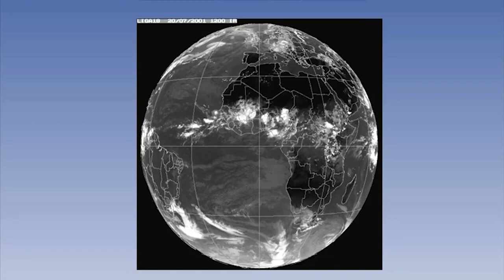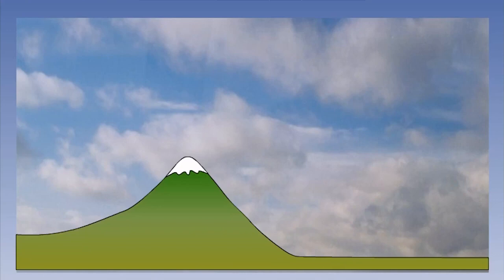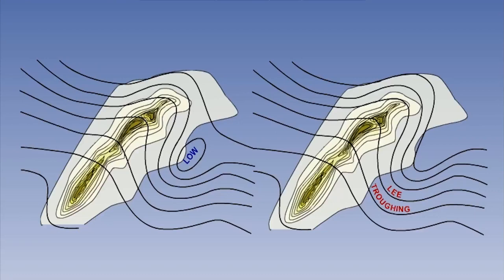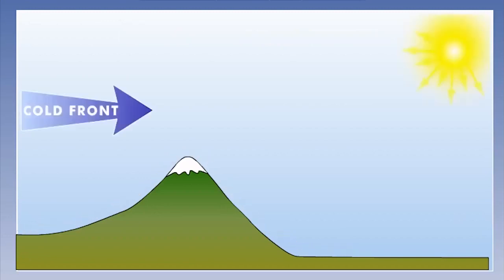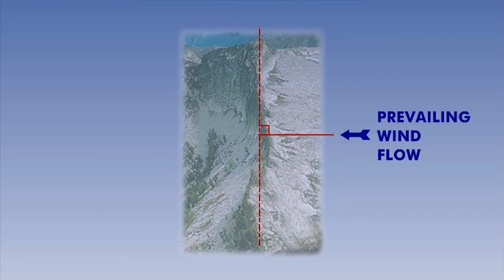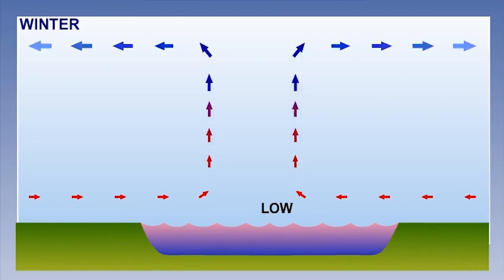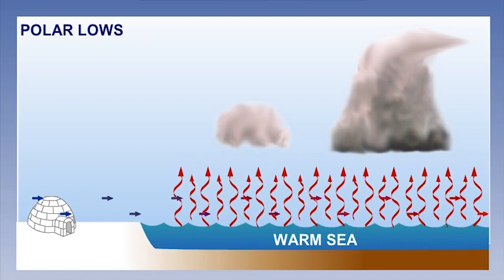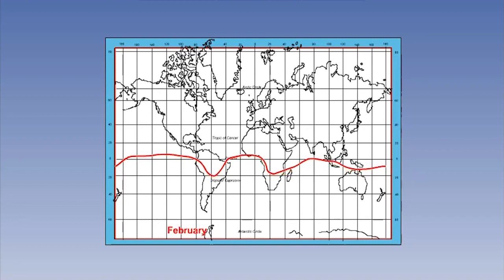40 Meteorology 40 Depressions Part 1